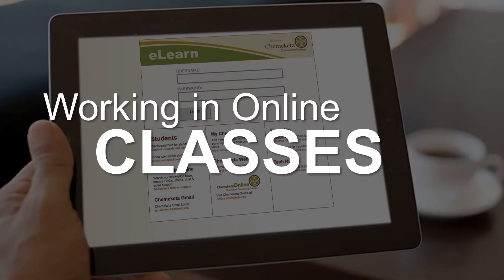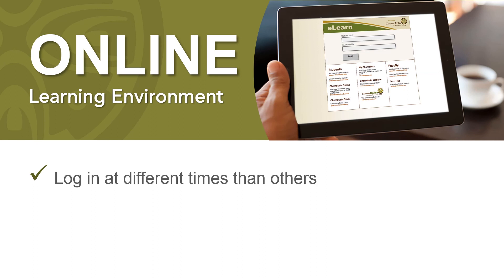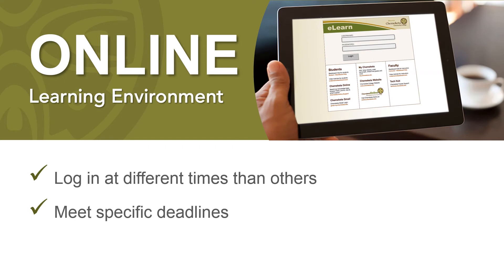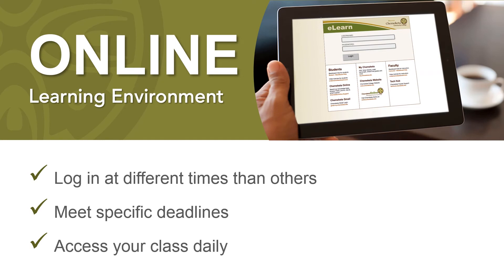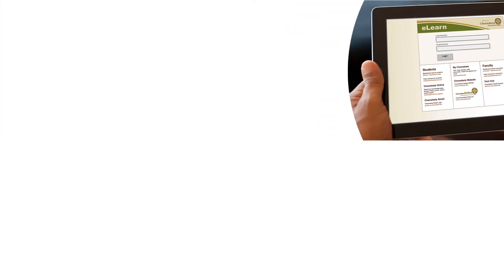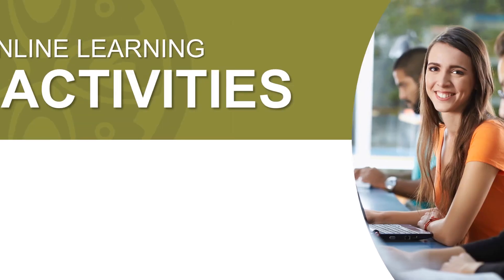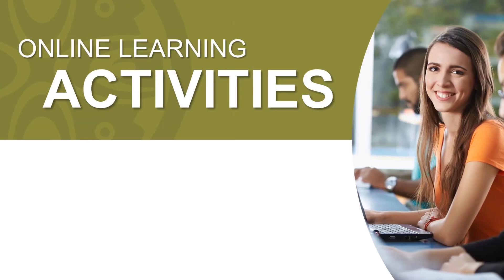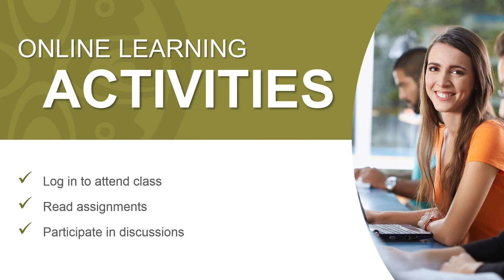Online Classes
Take an interactive tour of an online class.